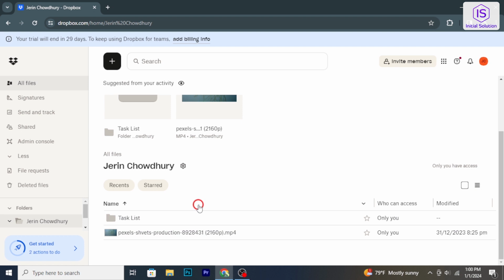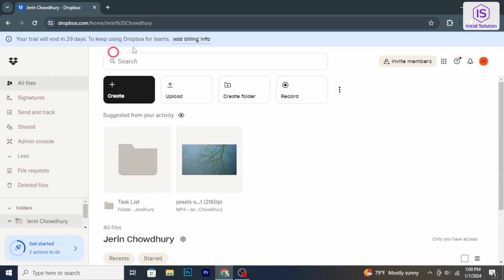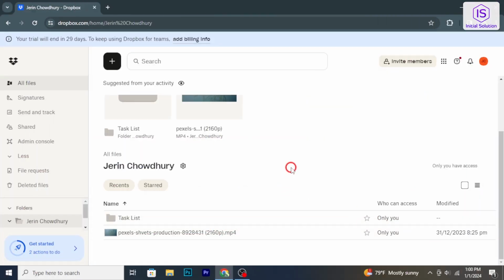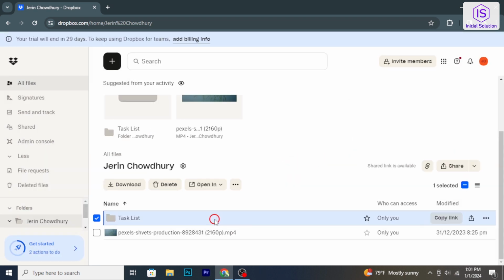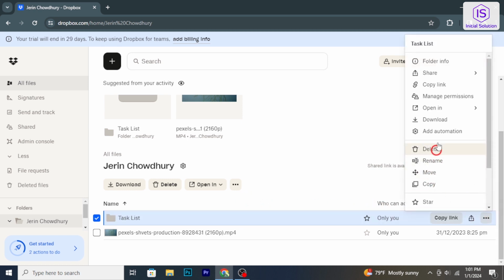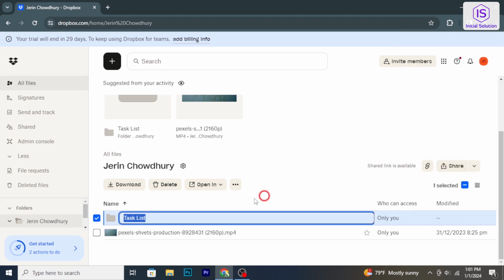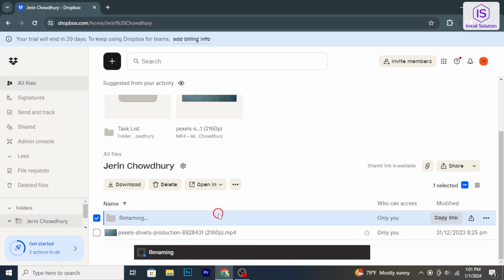📦 How to Rename a Folder in Dropbox: Quick Guide for Organizing Your Files | Initial Solution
Keeping your Dropbox organized is essential for efficient file management. In this quick guide, we'll walk you through the steps to rename a folder in Dropbox, helping you maintain a well-structured and easily navigable file system.

📌 Step-by-Step Guide:

Open the Dropbox website or the Dropbox app on your computer.
Navigate to the folder you want to rename.
Right-click on the folder or tap and hold (for mobile) to open the context menu.
Select the "Rename" option from the menu.
Enter the new name for the folder in the provided field.
Press "Enter" or tap "Done" to save the new folder name.
The folder is now successfully renamed.